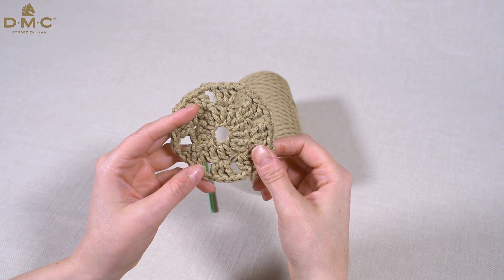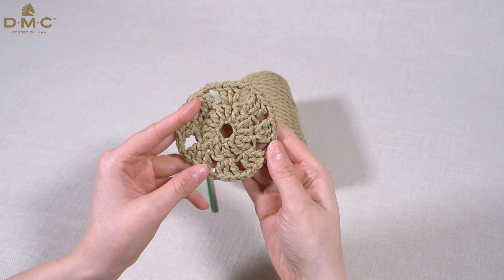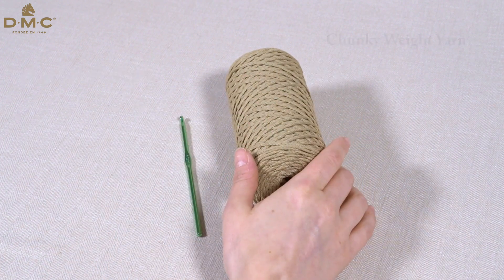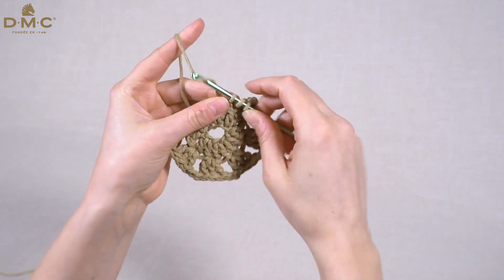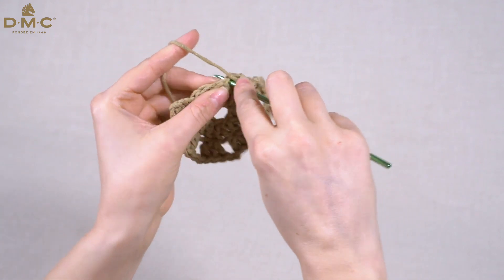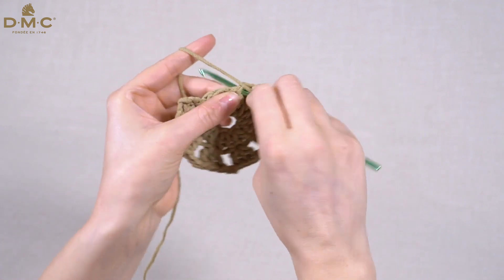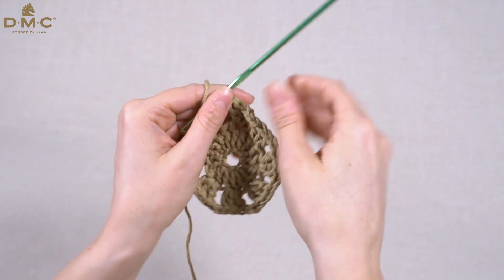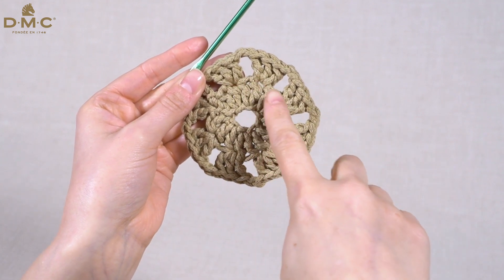How to crochet several treble into the same stitch (Crochet Technique)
Learn how to crochet several treble into the same stitch / Apprenez à crocheter plusieurs brides dans la même maille

Whether you're a crocheter in need of a refresh, or a complete beginner, this tutorial will show you the ropes in no time! This video features simple, step-by-step instructions, so that all that's left for you to do is unwind with soul-soothing stitching.